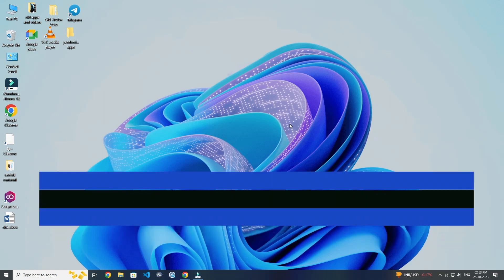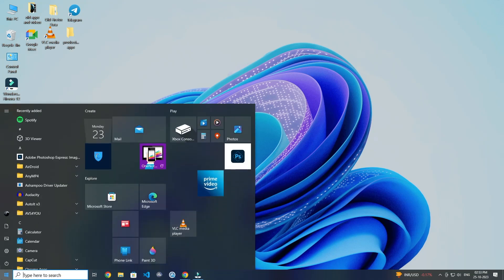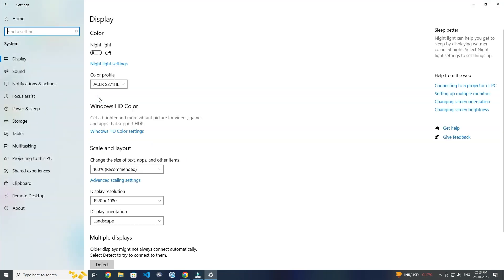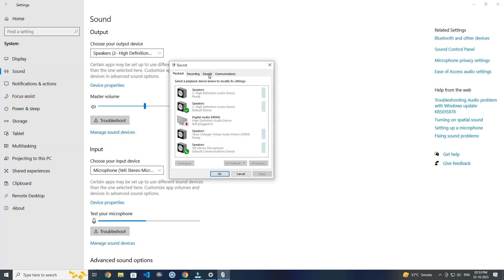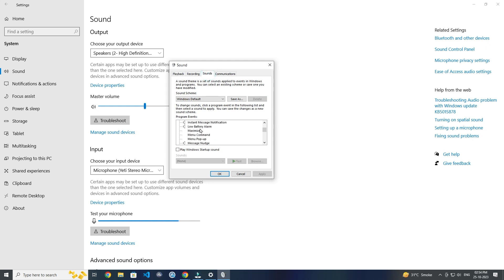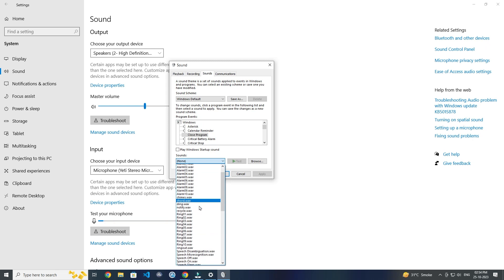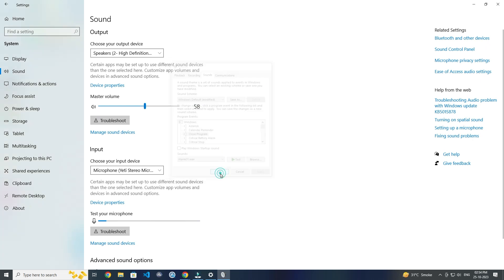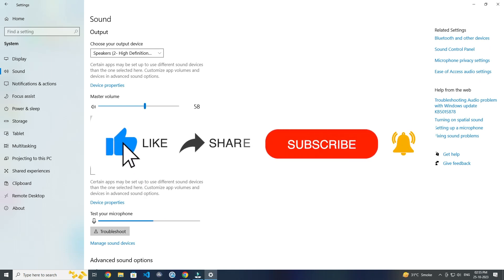How to Change 'Device Connect/Disconnect' Sound on Windows 10 | Change Device Connection Sound 🔊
Add a personal touch to your Windows 10 experience by learning how to change the 'Device Connect/Disconnect' sound. In this tutorial, we'll guide you through the steps to customize your notification sounds, ensuring that the soundscape of your system aligns with your preferences.

Customizing notification sounds for Windows 10 events.
Changing sound effects for various system events.
Setting unique sounds for device connect and disconnect.
Personalizing audio notifications for a more engaging experience.
Enhancing Windows 10 customization and user-friendliness.
How do I turn off the connect disconnect sound on Windows 10?
How do I change the USB plugin sound in Windows 11?
How do I change the startup sound in Windows?
How do I turn off USB notifications in Windows 10?
How to change the device connect sound in Windows 11.
How to change USB connection sound in Windows 10.
USB connect and disconnect sound download.
Device connected sound download.
Device connect sound in Windows 10.
Funny device connect sounds.

🚀 Make your Windows 10 experience uniquely yours by learning how to change the 'Device Connect/Disconnect' sound. Watch our tutorial to explore how to customize your notification sounds and add a personal touch to your system.